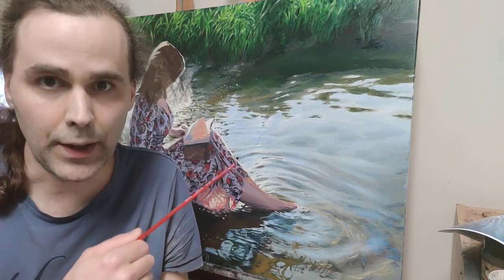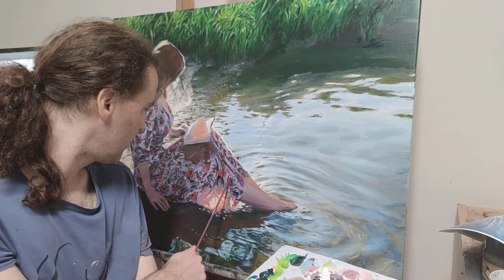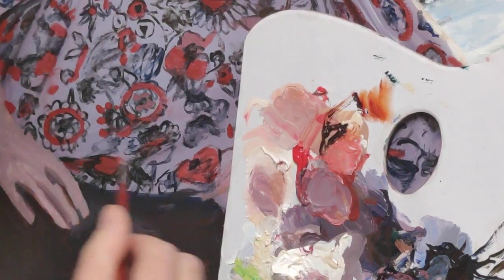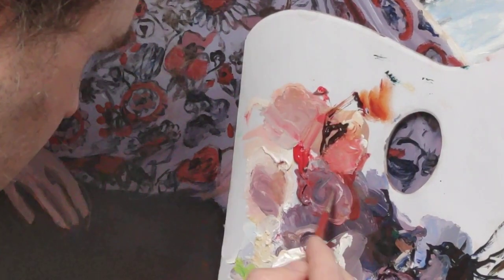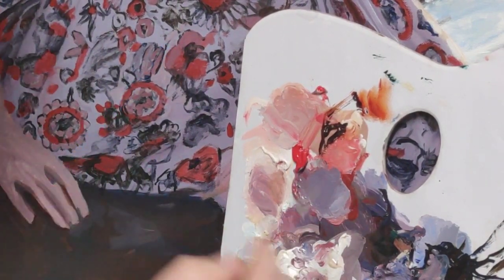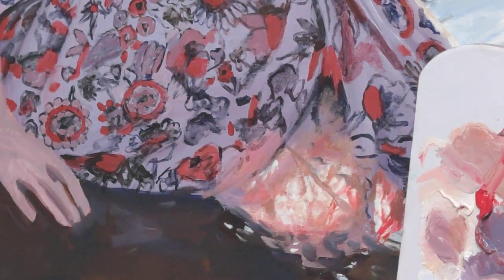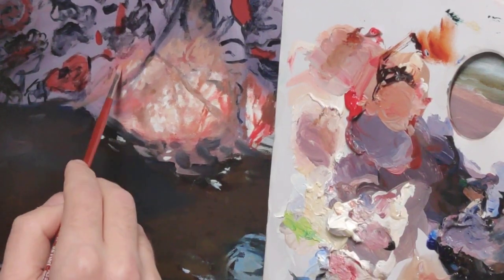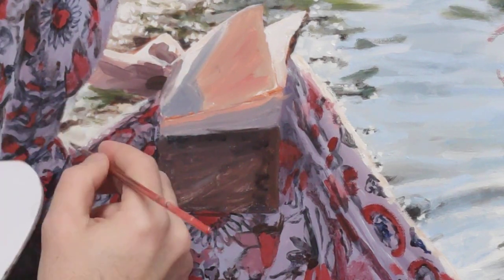painting a dress - realistic oilpainting tutorial part 2 - the pattern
In this tutorial I will explain how to paint the floral pattern of a dress realistically. (Sorry for painting outside the box a bit)